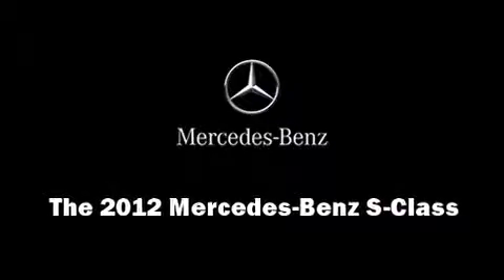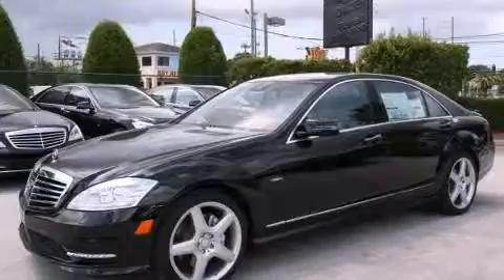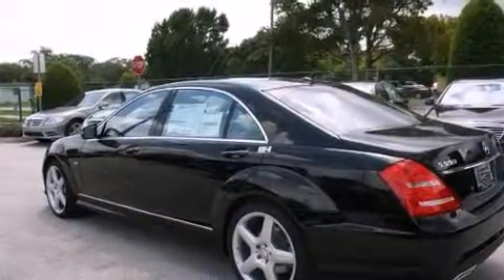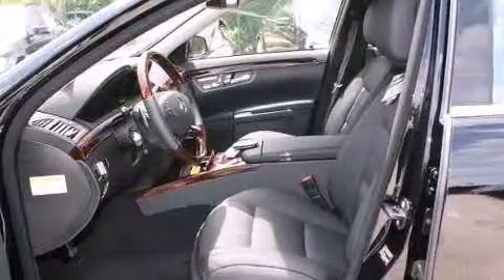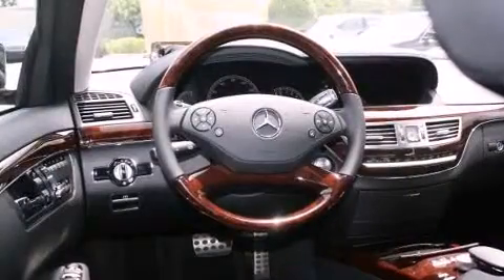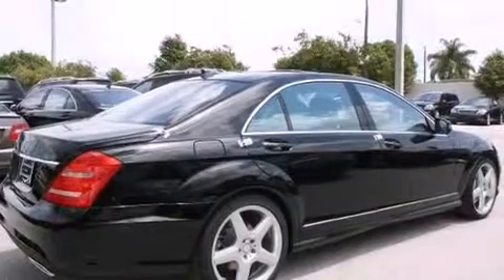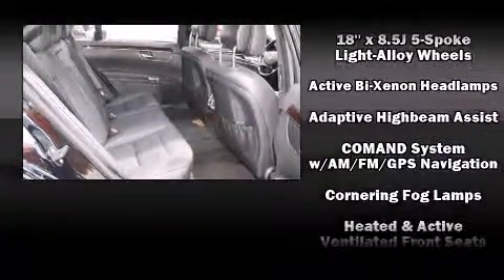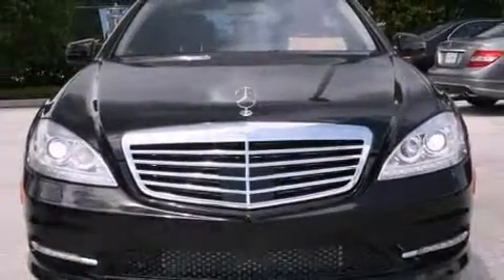2012 Mercedes-Benz S-Class S550 in St. Petersburg, FL 33714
Crown Eurocars
6001 34th St. N.

Sensibility and practicality define the 2012 Mercedes-Benz S-Class. It features an automatic transmission, rear-wheel drive, and a powerful 8 cylinder engine. The engine breathes better thanks to a turbocharger, improving both performance and economy. Top features include heated front seats, leather upholstery, adjustable headrests in all seating position a built-in garage door transmitter, automatic dimming door mirrors, high intensity discharge headlights, power moon roof, and power front seats. Audio features include a CD player with MP3 capability, steering wheel mounted audio controls, and 15 speakers, providing excellent sound throughout the cabin. Mercedes-Benz also prioritized safety and security by including: dual front impact airbags, front and rear SIDE impact airbags, traction control, brake assist, anti-whiplash front head restraints, a security system, an emergency communication system, and 4 wheel disc brakes with ABS. This car was designed with safety in mind, allowing you to drive with even greater assurance. We have the vehicle you've been searching for at a price you can afford. Please don't hesitate to give us a call.